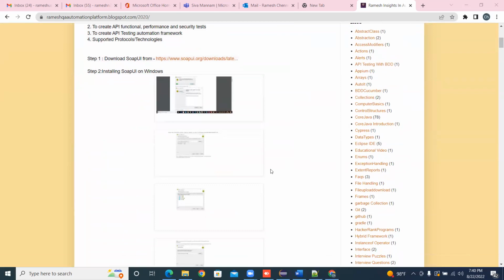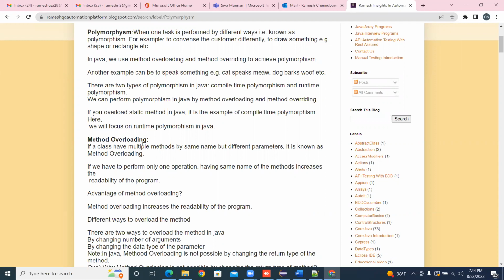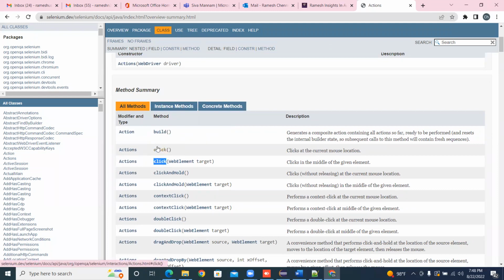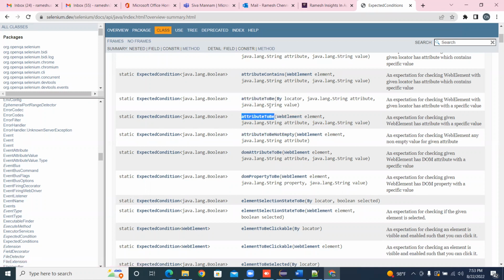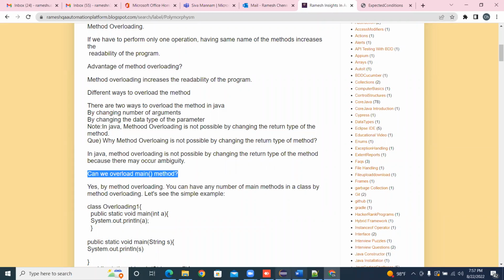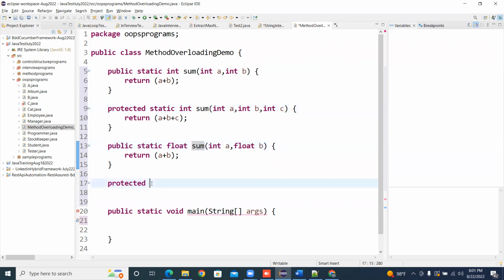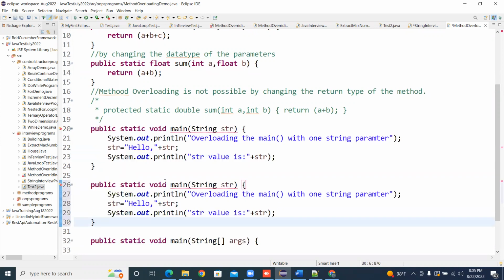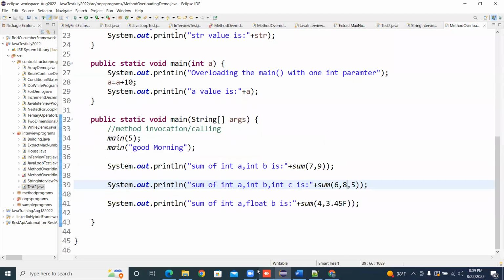CoreJava OOPS Polymorphysm Method Overloading Part1 AUG20220823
CoreJava OOPS Polymorphysm Method Overloading Part1
What is polymorphysm
types of polymorphysm
how to achieve polymorphysm
Method overloading
programs